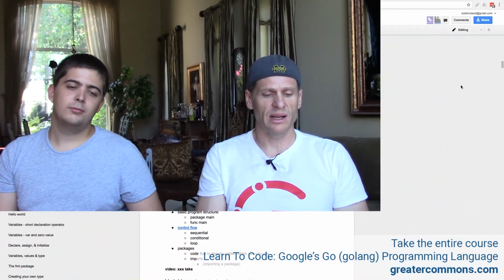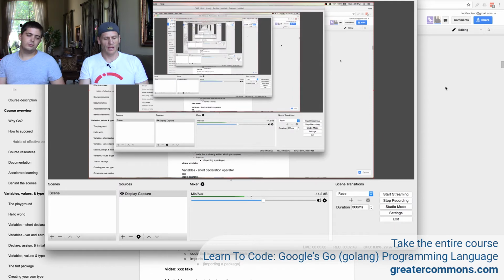How To Teach Online